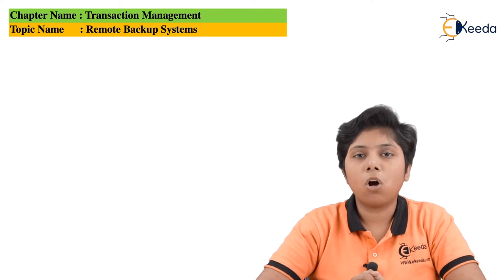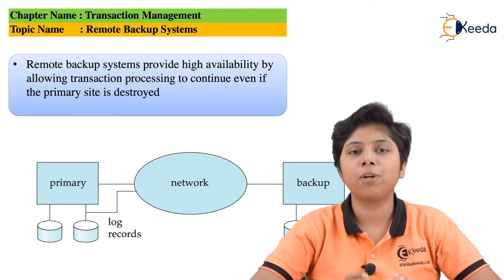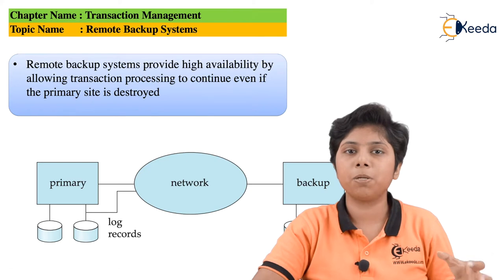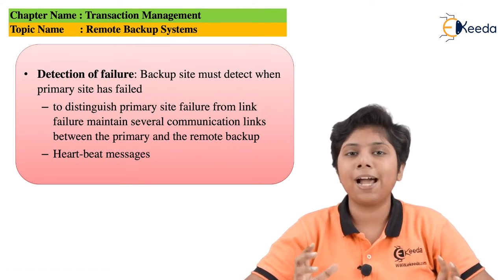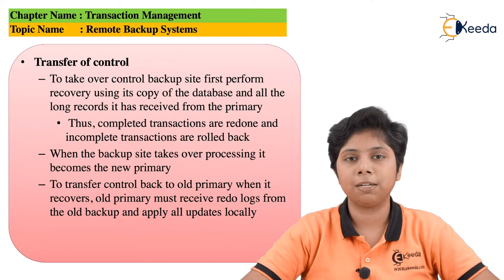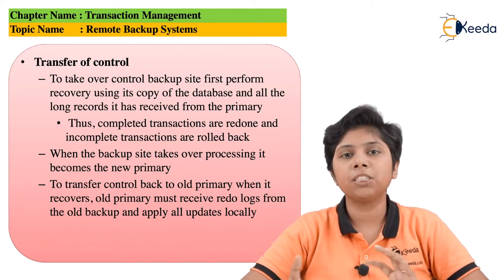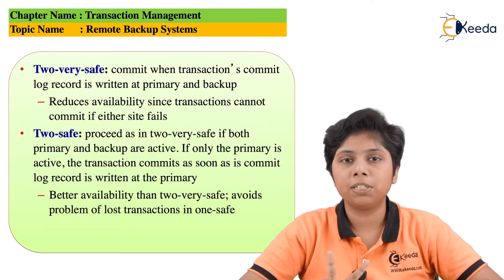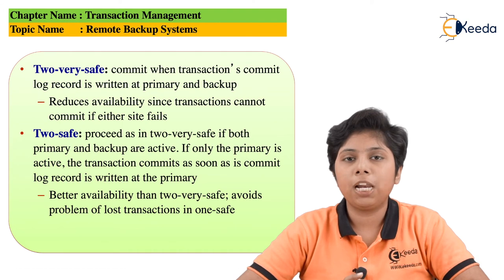Remote Backup Systems - Transaction Management - Database Management System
Video Name - Remote Backup Systems

Watch the video lecture on the Topic Buffer Management of Subject Database Management System by Professor Sangeeta Dey. Watch the Complete lecture on Engineering Academics with Ekeeda.

Happy Learning.